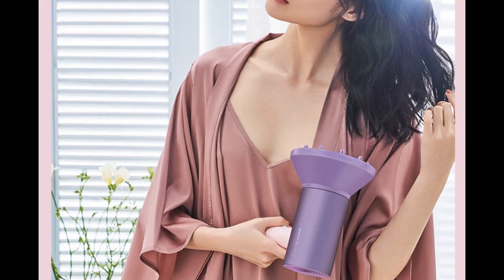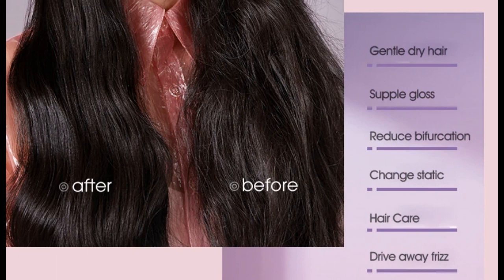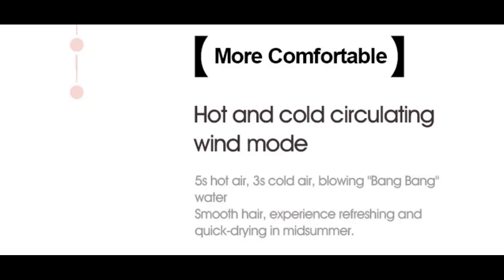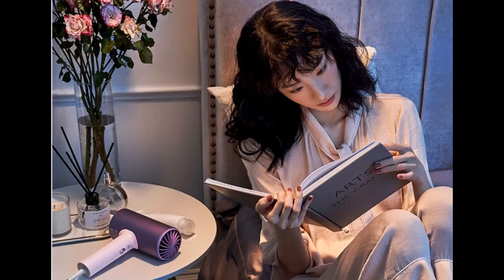SOOCAS H5 Anion Hair Dryer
SOOCAS H5 Anion Hair Dryer Professional Quickly Dry Blower Dryer Electric Dryer Diffuser Aluminum Alloy Cold Hot Air Circulating

 Locerin is a multi-ingredient dietary supplement that has been shown
 to help prevent hair loss in women. Its rich formula with 16 ingredients
 makes Locerin a unique product and will appeal to all lovers of long and healthy hair.

 Locerin suppresses hair loss and supports hair growth. The active ingredients
 of the supplement work at the source of the problem, eliminating the underlying
 causes of poor hair condition. The product strengthens the hair and helps
 to maintain its natural color. Women who take Locerin recognize that since
 they started taking the capsules, they do not need additional nutritional
 supplements to keep their hair healthy.